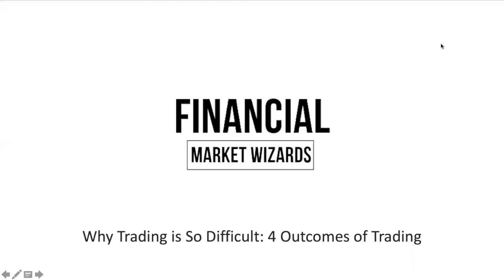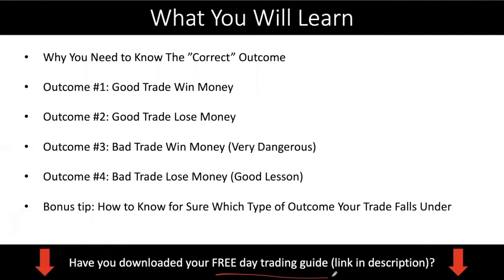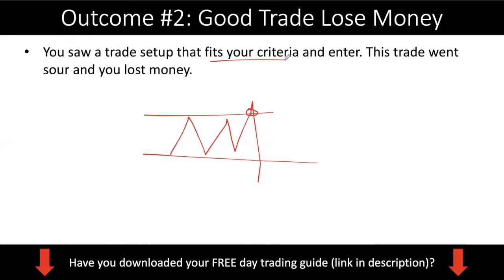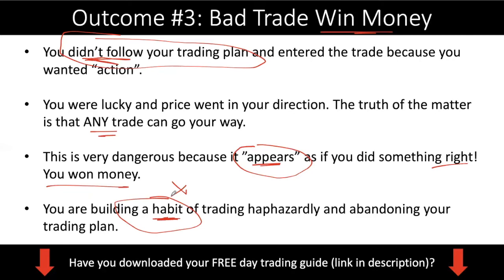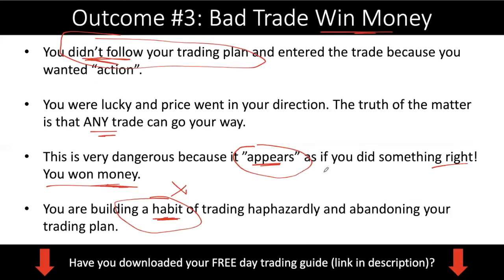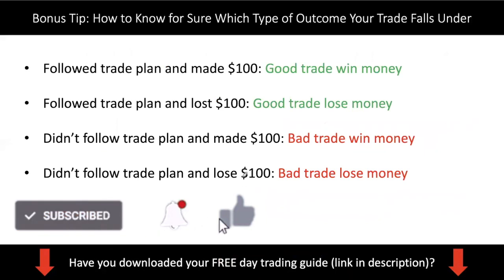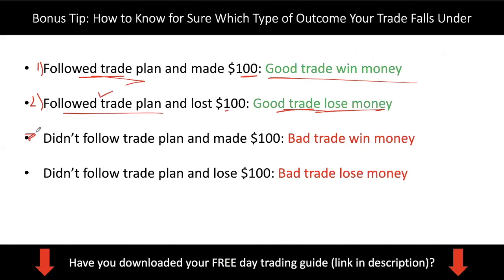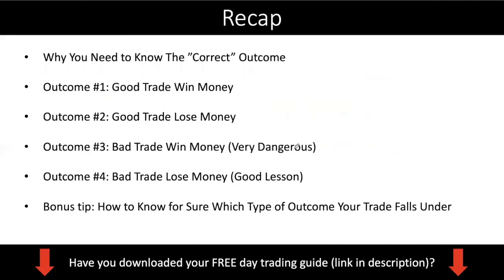Why Trading is Hard: Why Making Money Doesn't Equate to a Good Trade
In this forex trading tutorial video, I discuss why trading is hard and why making money from trade doesn't necessarily mean its a good trade.

There are four outcomes when you take a trade:

1. Good trade that makes money
2. Good trade that loses money
3. Bad trade that makes money
4. Bad trade that loses money

This video breaks down each of the 4 outcomes.